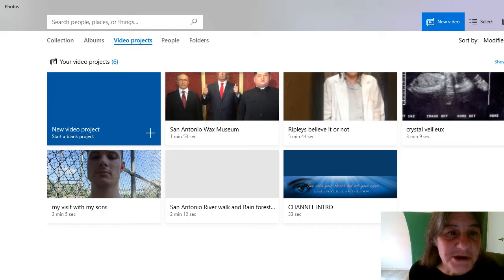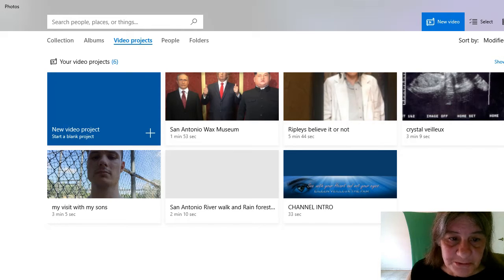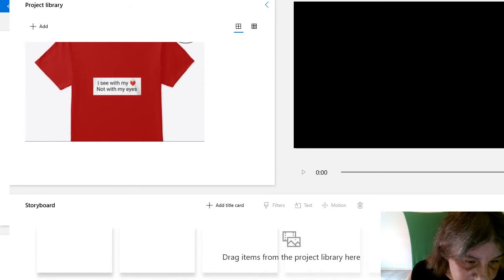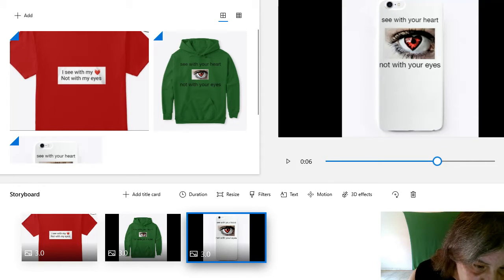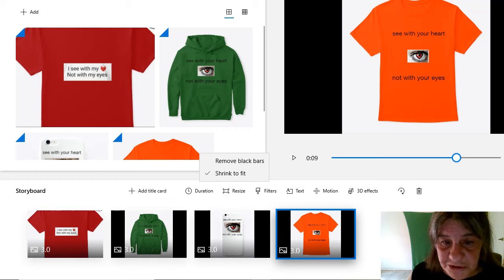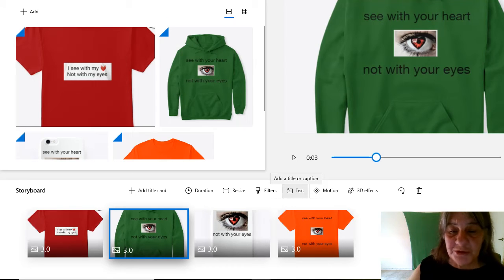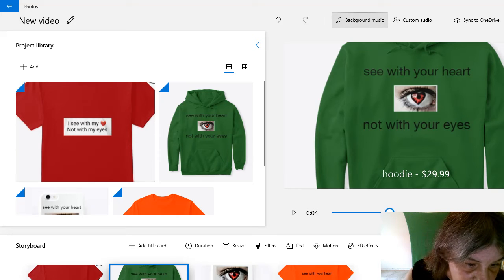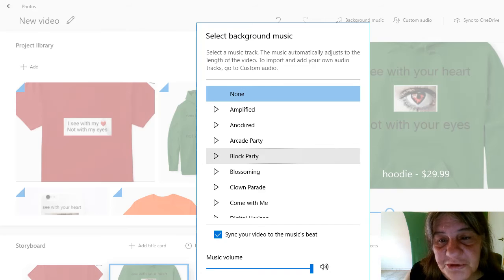How to create and edit videos using Windows video editor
How to create and edit videos using Windows video editor Eileen Veilleux The Fam
in this tutorial i will teach you step by step how to create and edit your youtube videos using Windows video editor.how to edit videos for youtube on PC#how to edit videos for youtube on computer#free video editing software for PC